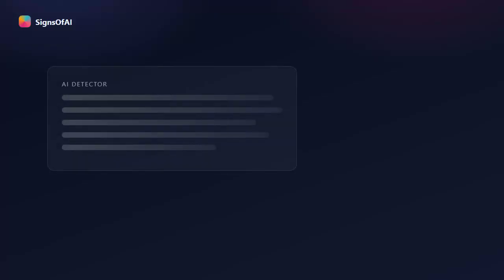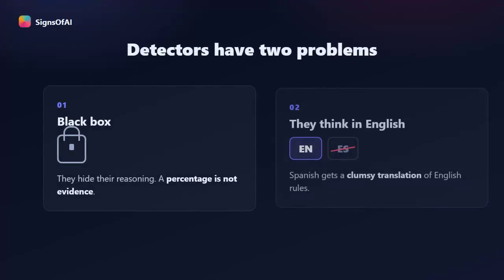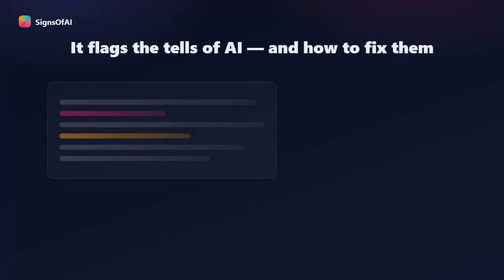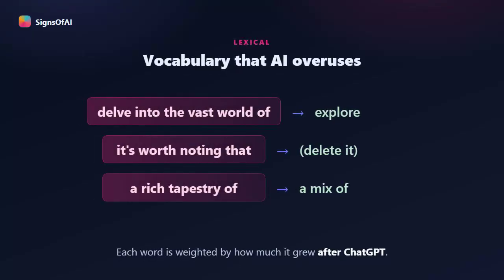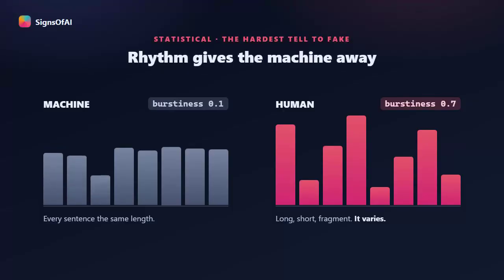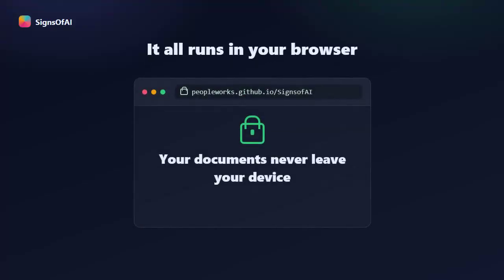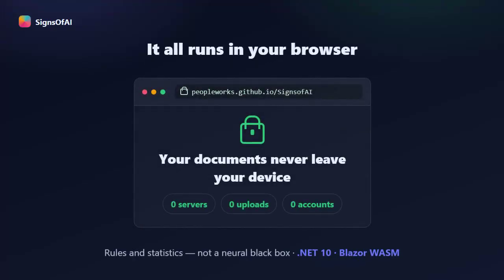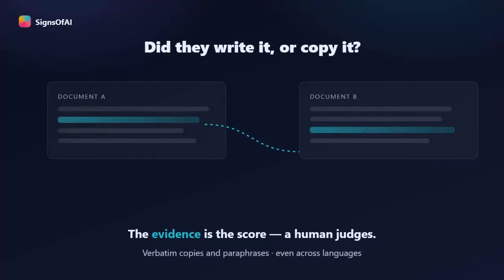The AI Writing Detector That Shows Its Work (and speaks Spanish) | SignsOfAI — free, in your browser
Most AI detectors are black boxes: they hand you a number ("87% AI") and that's it. A teacher can't accuse on that; a writer can't learn from it. And if you wrote in Spanish, the number is often worse than a coin flip.

I built the opposite. SignsOfAI flags the tells of AI writing —overused vocabulary, rhetorical crutches, and statistical sentence-rhythm "burstiness"— and for every one it tells you how to fix it. It's bilingual (the Spanish rule-pack is derived from scratch, not translated), runs 100% in your browser —your documents never leave your device— and includes an originality checker that highlights shared passages, even paraphrases across languages, as evidence a human judges.

Free and open source (MIT). Built with .NET 10 and Blazor WebAssembly.

I'm not selling anything — it's an education-first project.

CHAPTERS
00:00  The "87%" problem
00:17  Two problems with detectors
00:30  What SignsOfAI does
00:42  Vocabulary AI overuses
00:55  Burstiness: rhythm gives the machine away
01:15  100% in your browser (private)
01:30  Spanish as a first-class citizen
01:41  Originality: did they write it or copy it?
01:56  Try it

Tags (campo de etiquetas)

signsofai, ai detector, ai writing detector, ai text detector, how to detect ai writing, academic integrity, plagiarism checker, originality checker, burstiness, humanize ai text, chatgpt detector, ai writing, blazor, dotnet, .net 10, webassembly, open source, education tool, bilingual ai detection